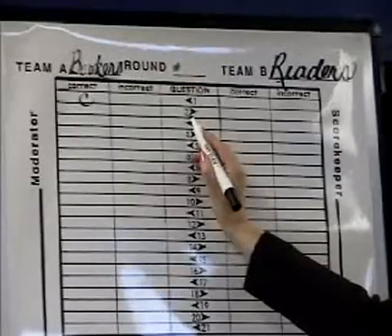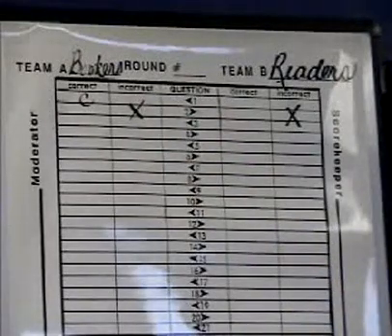Reading Olympics Training Video